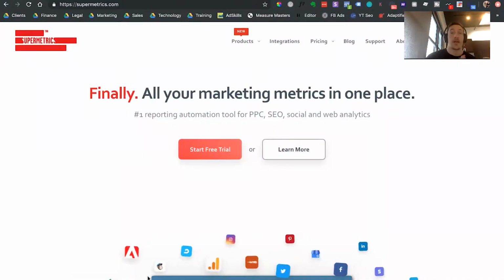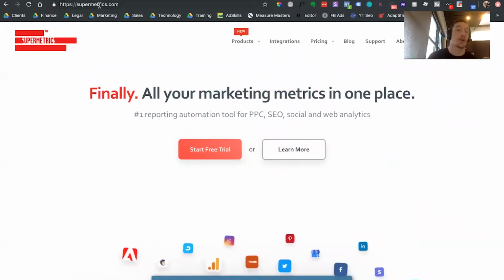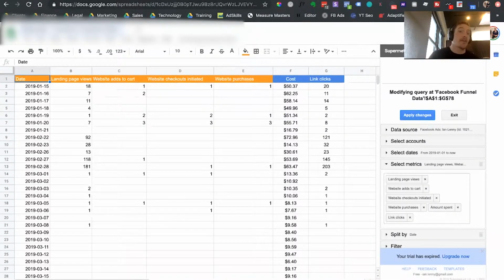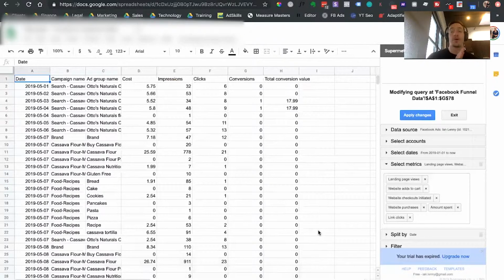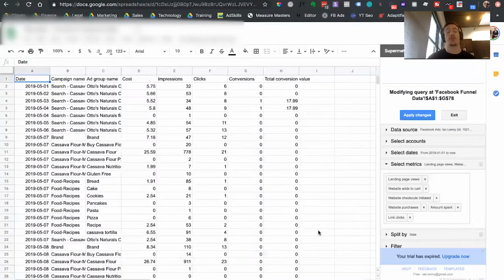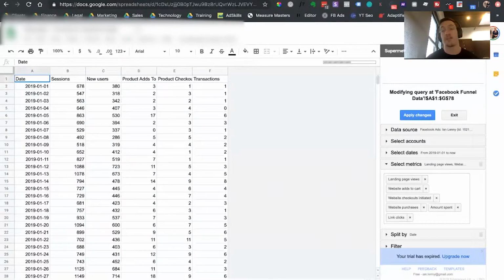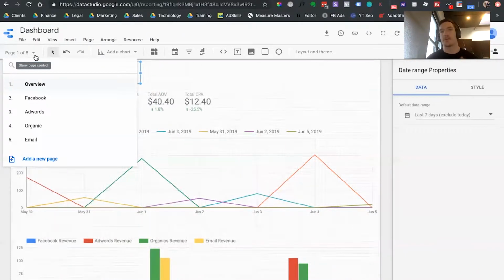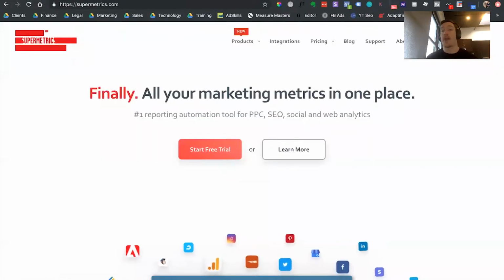#1 Tool For Digital Marketers in 2019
In this video I talk about the number 1 tool for digital marketers in 2019, Supermetrics.  Supermetrics is a light weight data pipelining tool.  It lets you bring together data that you are getting from other platforms like facebook ads, google ads, google analytics etc...

Another tool that is a competitor to Supermetrics is Stitch.  Both of these tools are similar in that they allow you to connect different data sources to a database or spreadsheet.

In this case I will be going over Supermetrics for Google Sheets.  In this case, I am not using supermetrics for a database connector. Instead, I am feeding data from our various marketing platforms right into google sheets for data analysis.

We have had great success using this tool for some of our client reporting.  One of the best ways to use this tool is to create spreadsheets of your data that you can then feed into Google's Data studio.  This allows you to build dashbaords so that you can display just about any type of information you or your clients will need.

It's important to keep in mind that displaying your data depends on having acurate data in the first place.  To get a refresher on the basics aspects of data capture, check out the below videos.